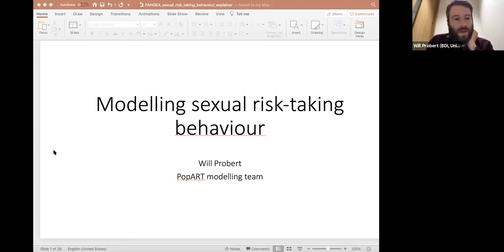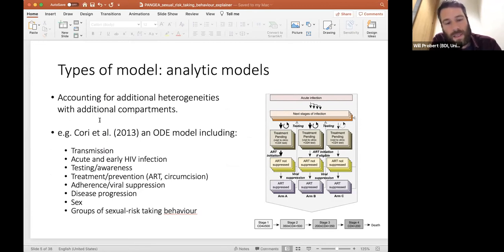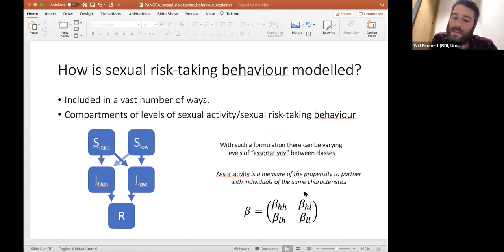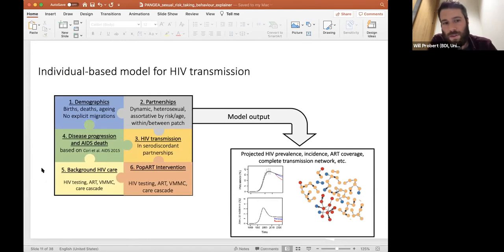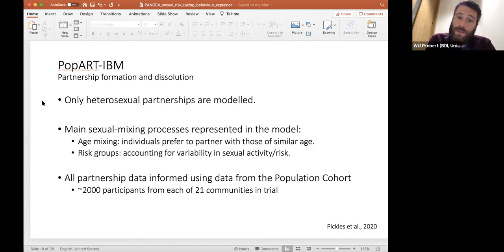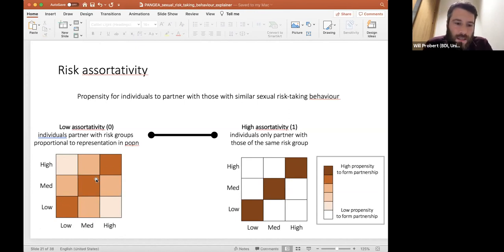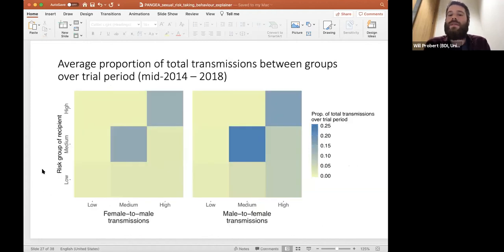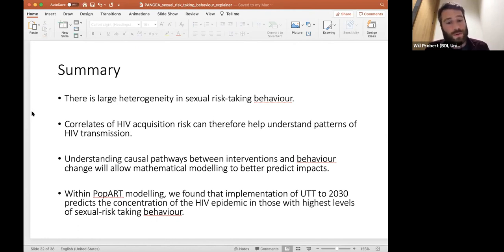PANGEA explainer session - Modeling sexual risk-taking behaviour - Will Probert